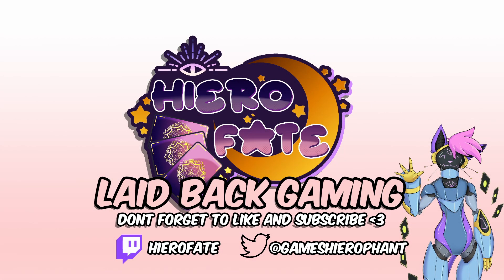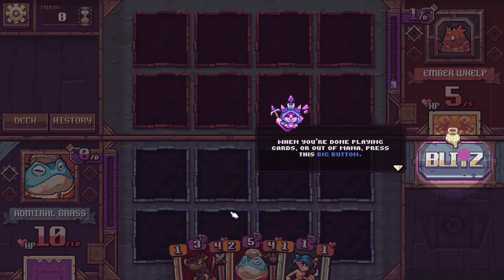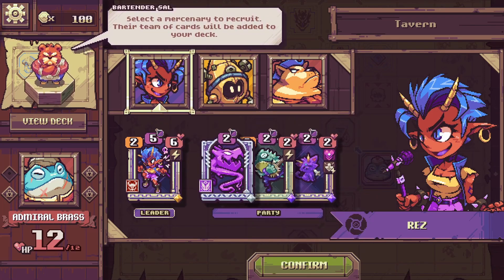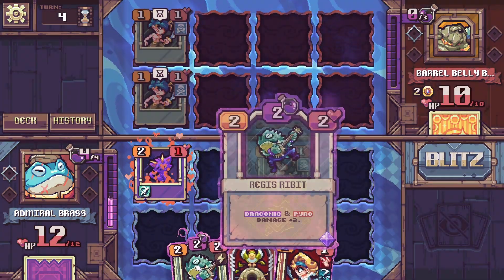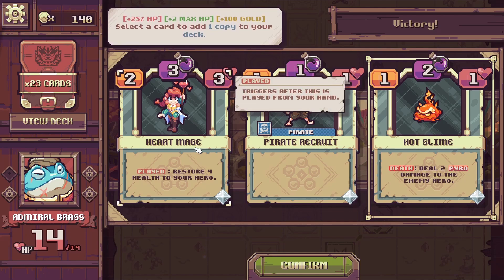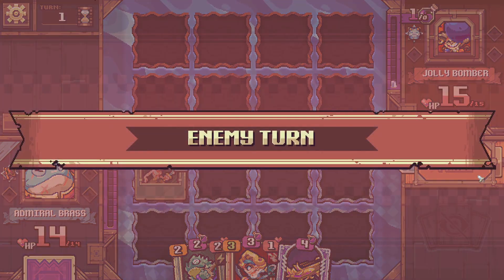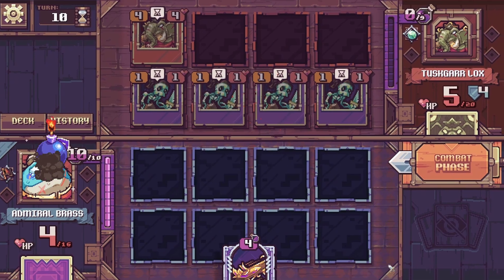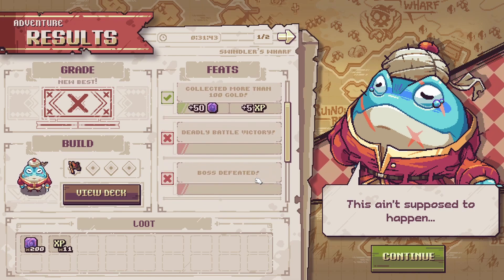The ROGUELITE MODE is FINALLY Here!!! | Cross Blitz Demo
The demo for Cross Blitz is here! And it is probably the most promising deckbuilder we have seen yet. Tons of potential and a super fun gameplay loop. I can't wait to play this game once it hits early access!

I play a bunch of cool games on this channel, this video is just one of many, so if you enjoy indie games, be sure to look at my channel for more content!